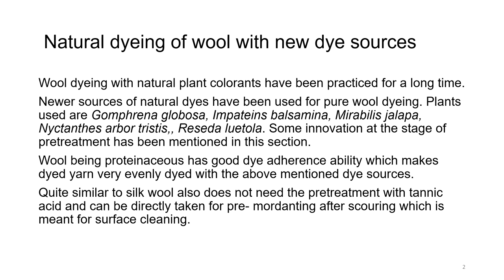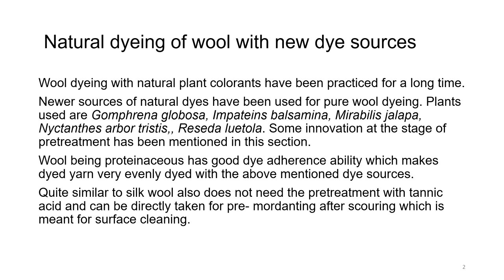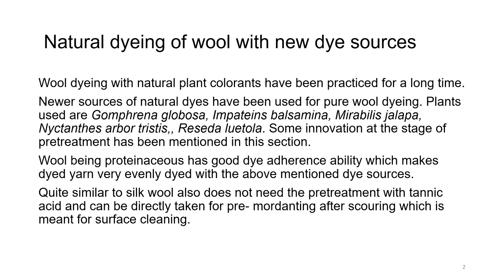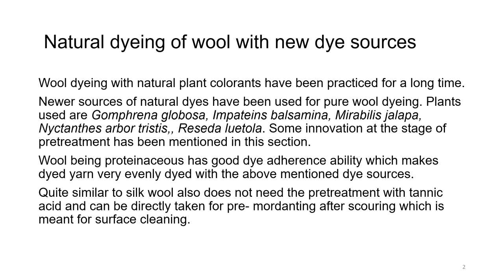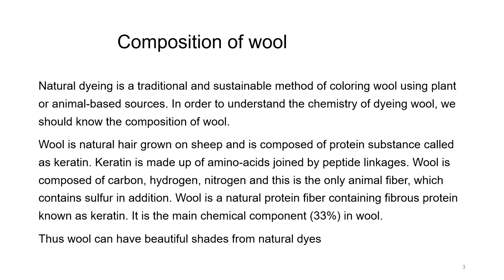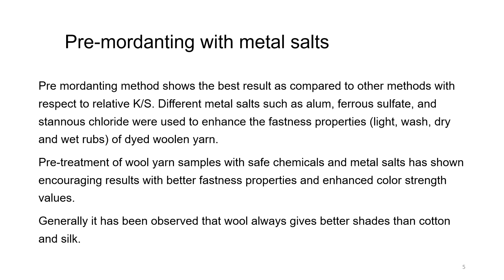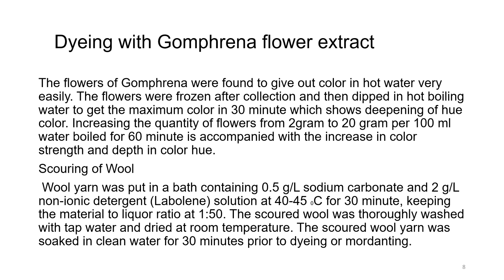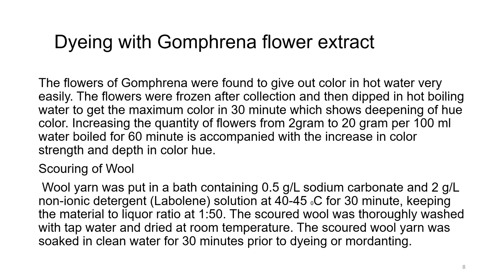Natural dyeing of Wool